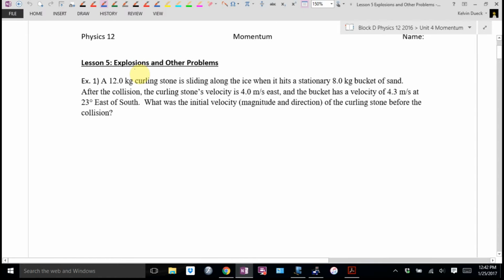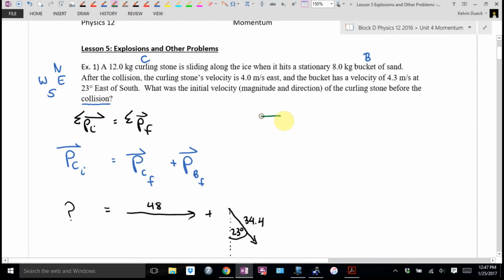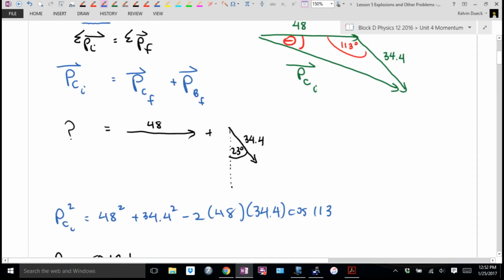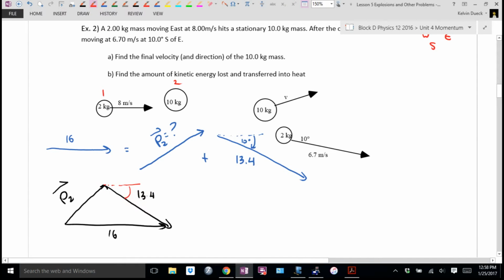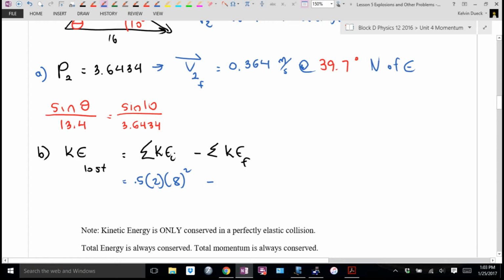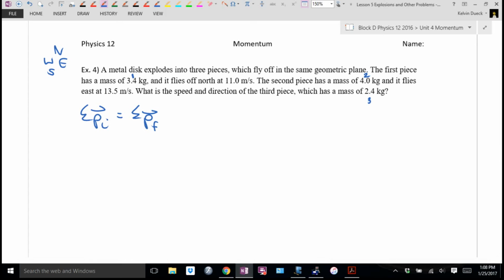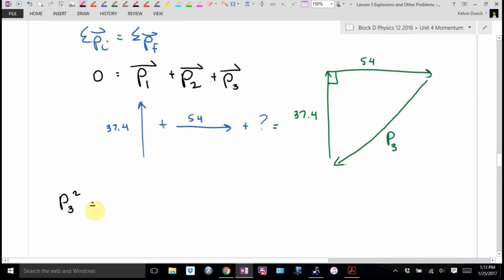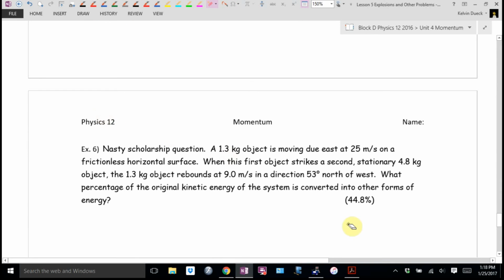Physics 12 U4L5 Explosions and Other Problems